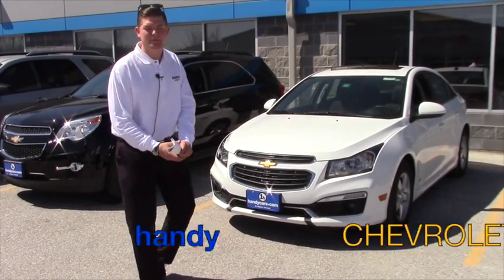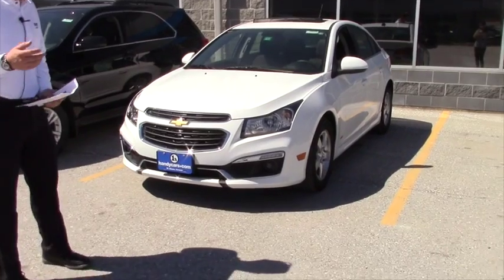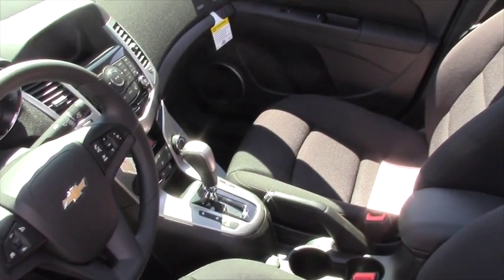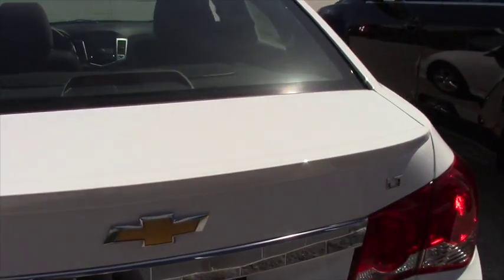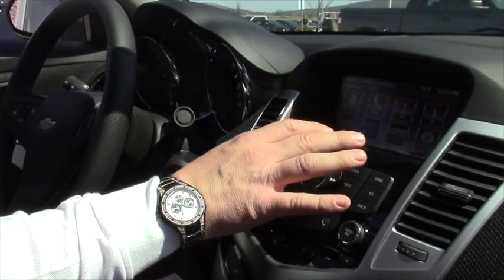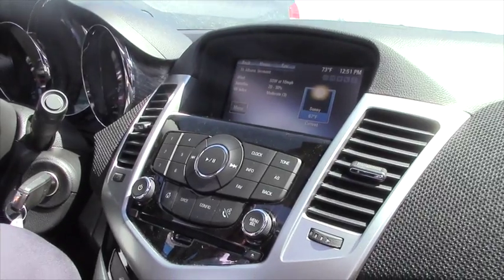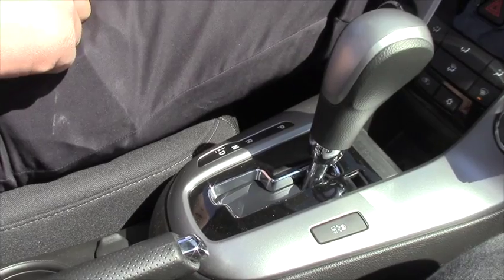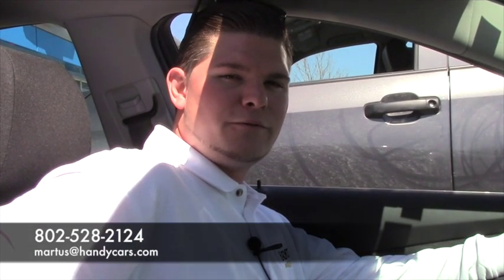2015 Chevrolet Cruze for Celeste from Matt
Matt shows the 2015 Chevrolet Cruze here on our lot at Handy Chevrolet in Saint Albans. This vehicle comes with hands free controls on the steering wheel, and a touch screen display. It also features a back up camera. Come to Handy Chevrolet today to see one for yourself!